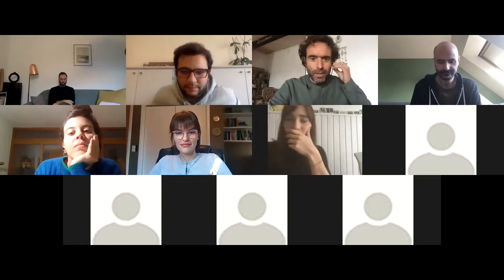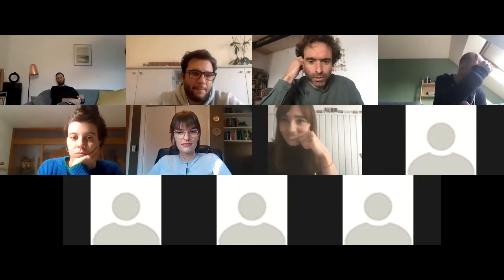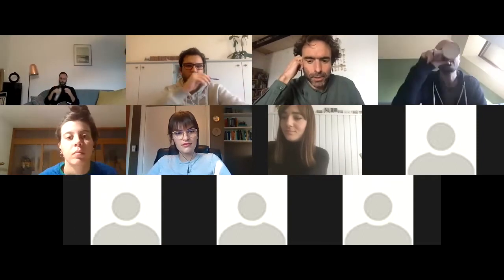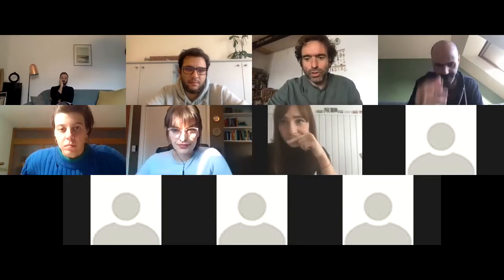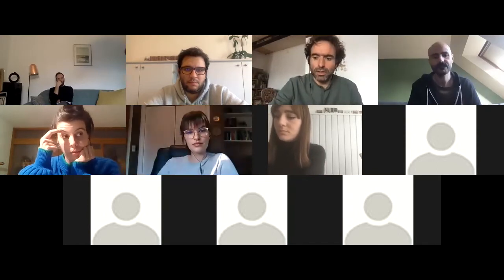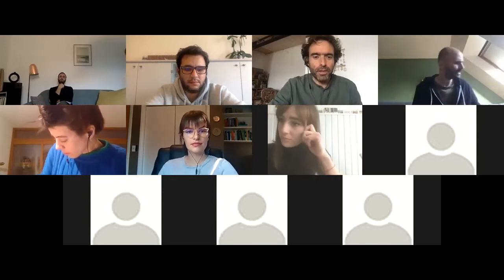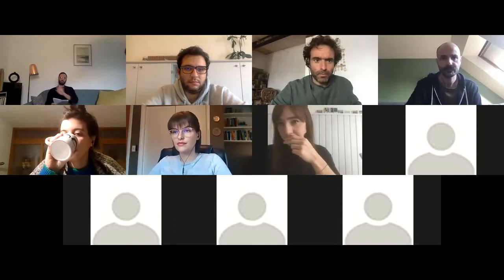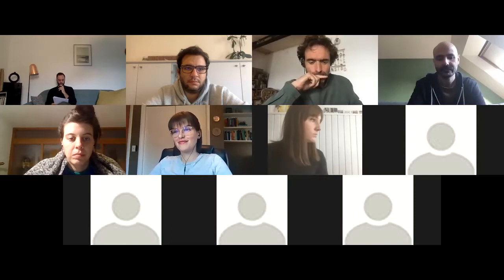Patrik Engisch: Modelling Culinary Values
Half-Baked Colloquia By Culinary Mind: November 20, 2020
Patrik Engisch, (University of Lucern, Switzerland): Modelling Culinary Values